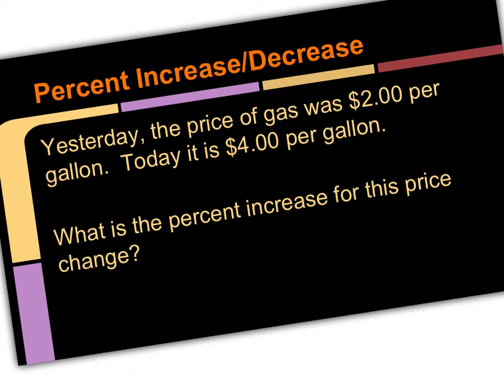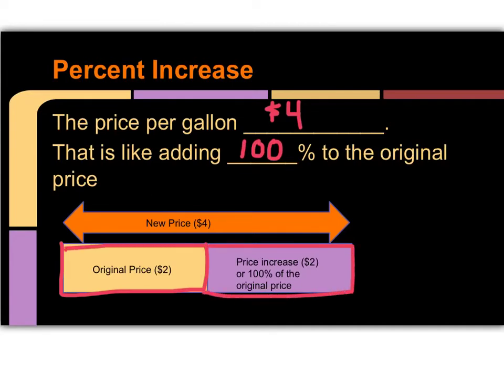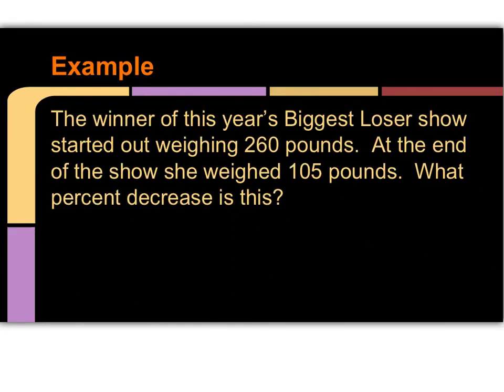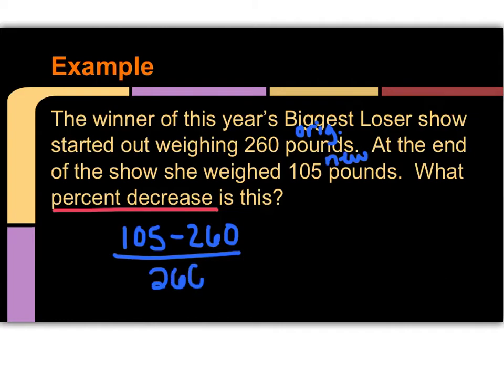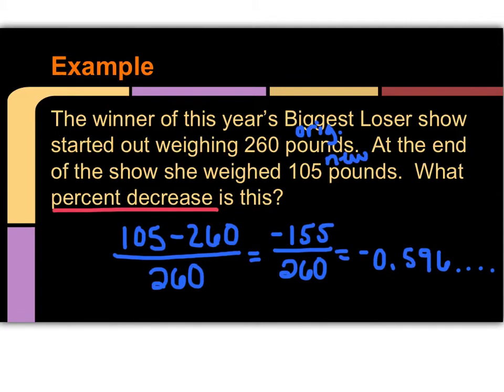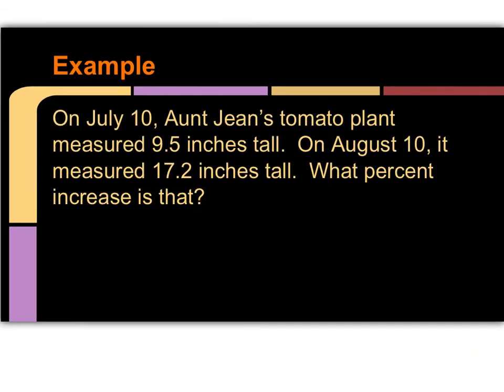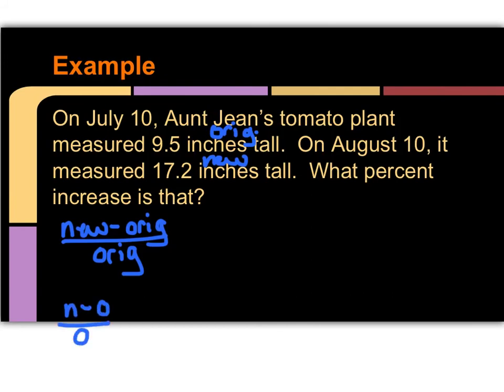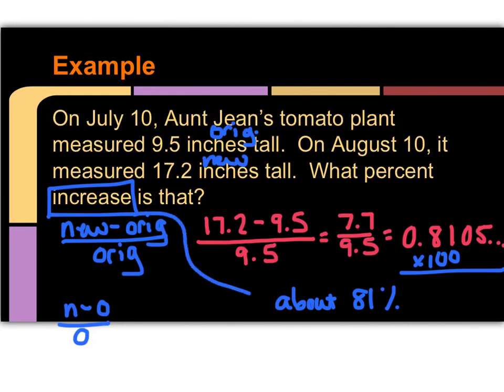RP.3 Percent Increase_Decrease